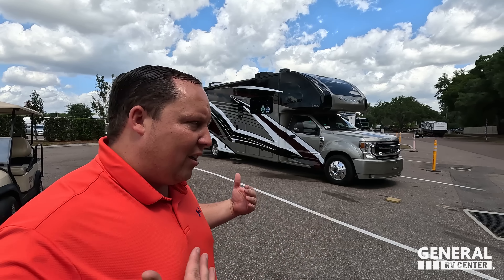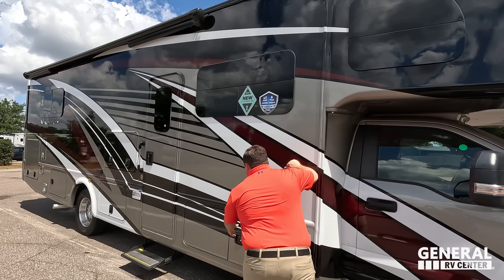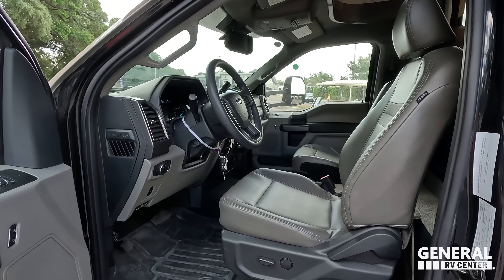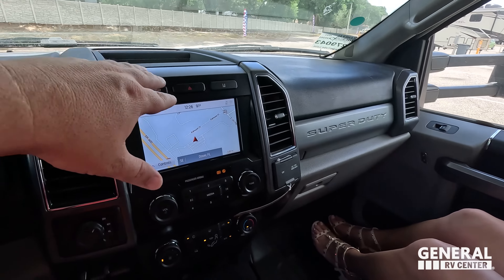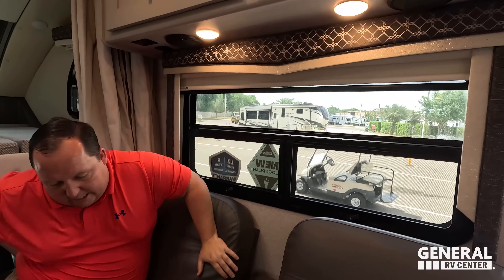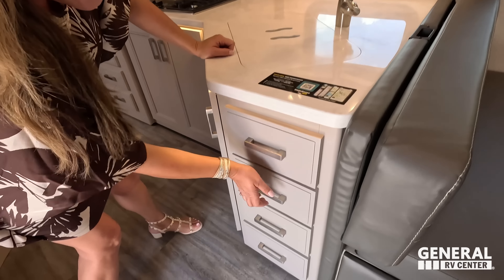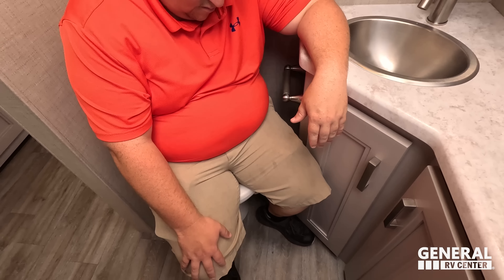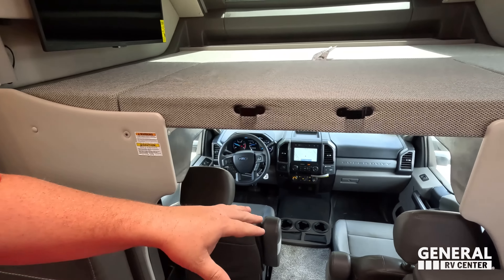Easiest Driving Class Super C Motorhome!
2023 Thor Magnitude LV35 - Thank you to General RV!

Hey everyone welcome back to another video today. I am super excited that we are taking a look at this awesome Thor magnitude… This is the best driving super C motorhome in the RV in the street that is because it is the easiest to drive… It sits on the F 600 chassis made by Ford and it literally feels like you’re driving a normal pick up truck… If you need a classy motorhome that can tow a good amount of weight, ￼that’s not a mega super duty Semi truck then you will love the thor magnitude!